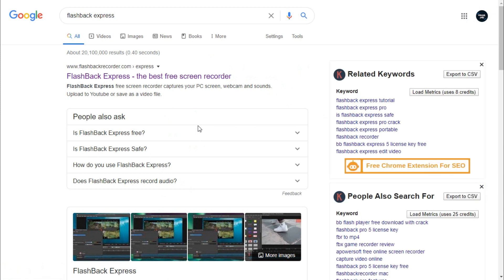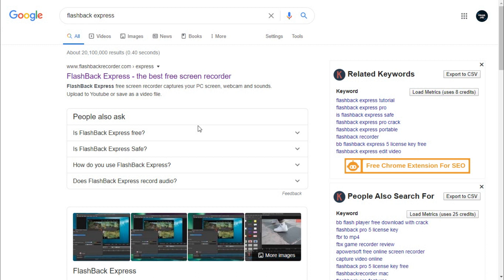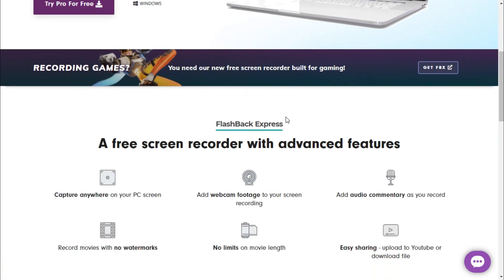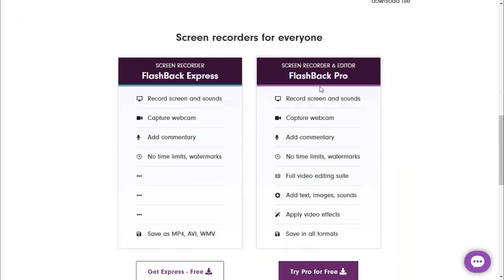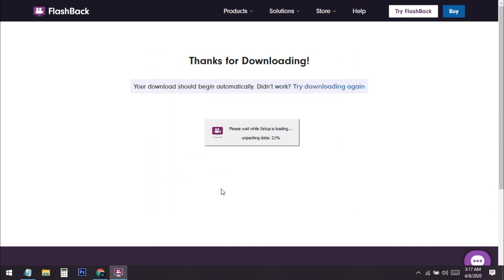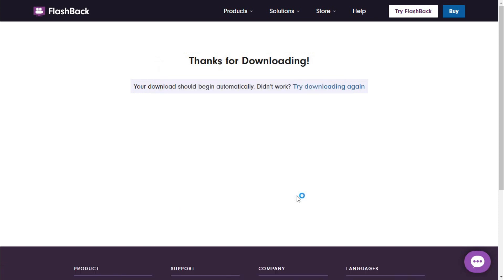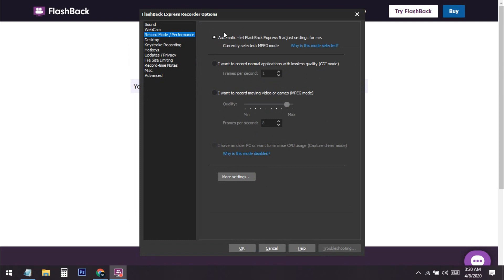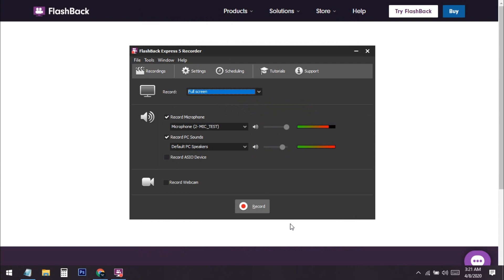How to download screen recorder for pc windows 7 without watermark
In this video i will show how to download screen recorder for pc windows 7 without watermark. This is the best free screen recorder for pc without watermark 2020.

I call it the best screen recorder without watermark for pc as there is no  watermark no lag.

The output of this screen recorder with low file size. Screen recorder with low file size pc can be more helpful for save memory space. This recorder can aslo work on windows 7 and 10.

If you looking screen recorder with low file size pc windows 10, this video is also for you.